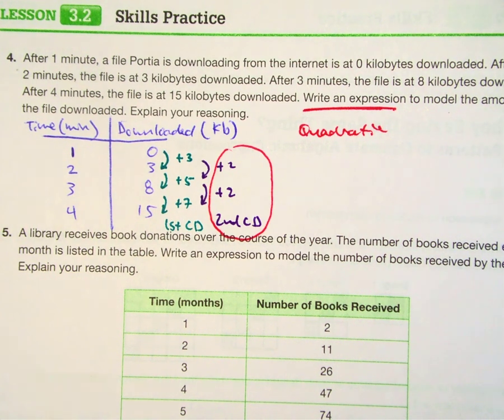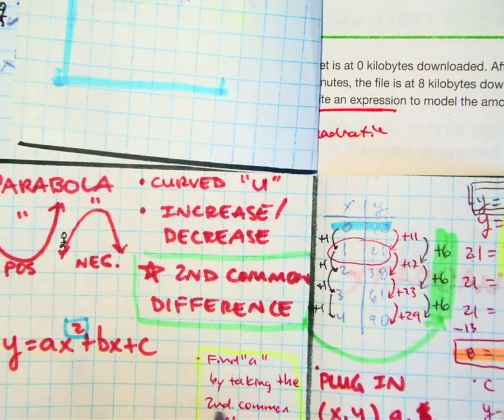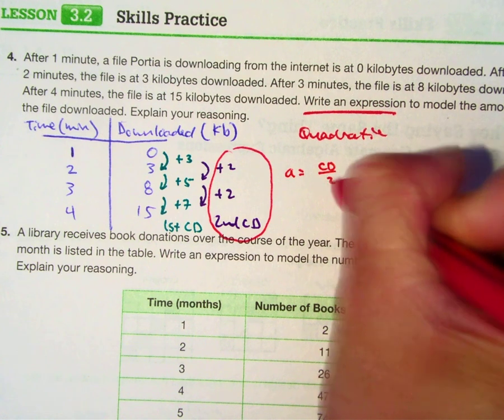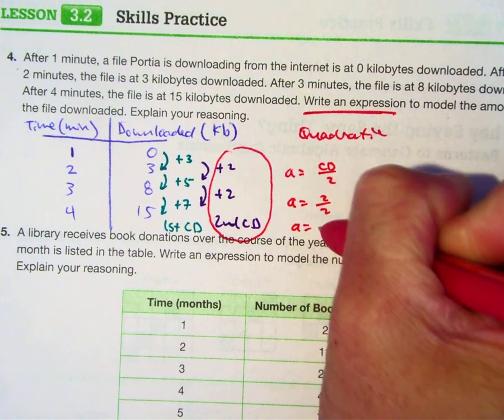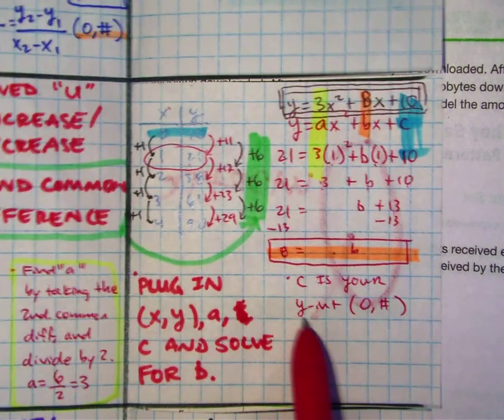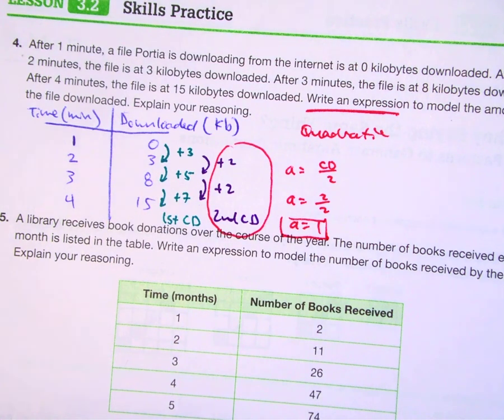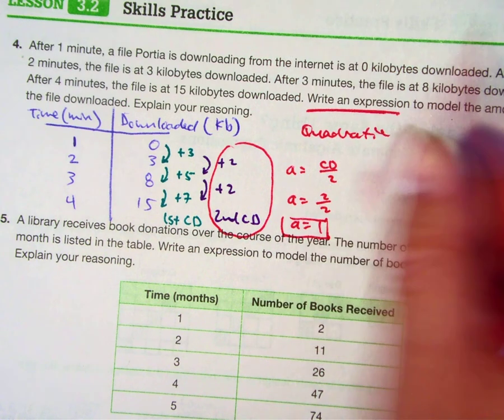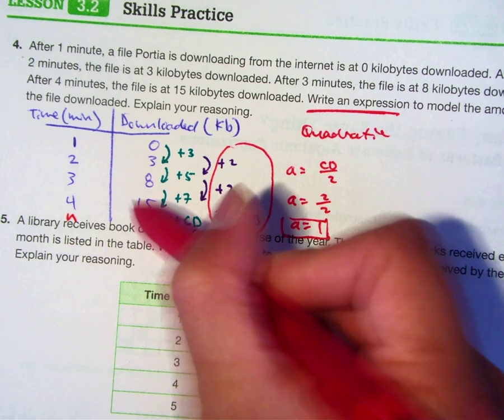m5 sp 3 2 p312 #4